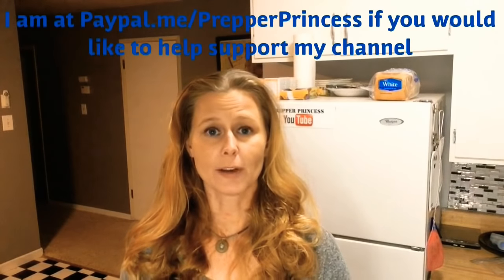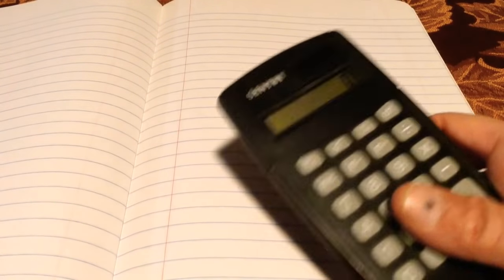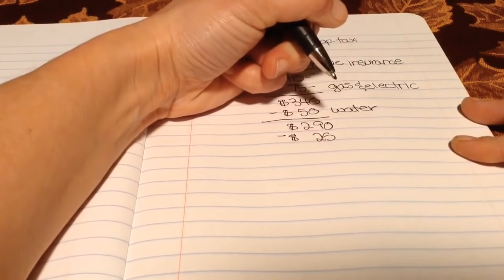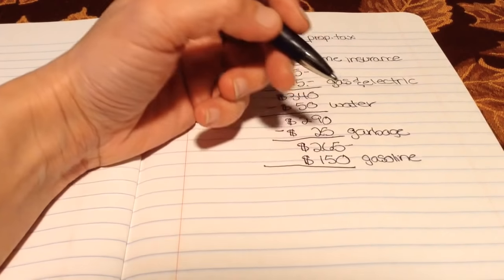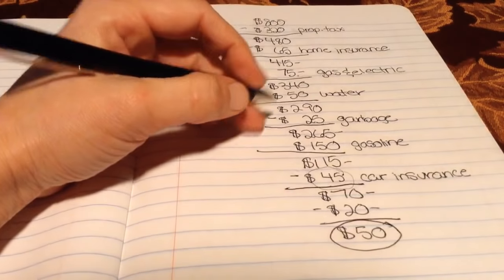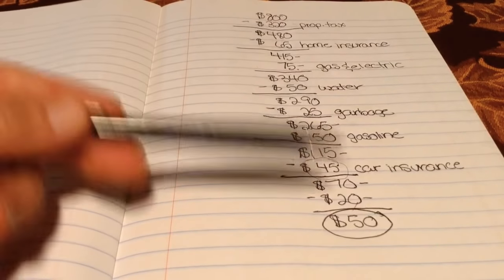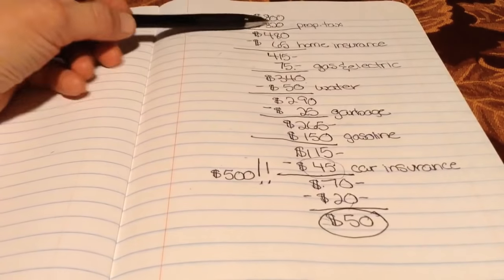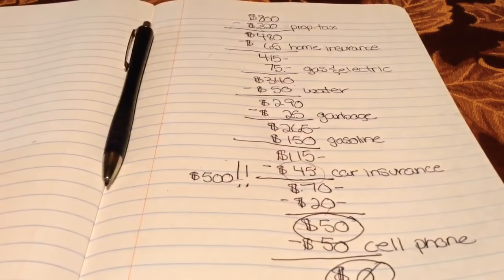Could You Live On $800 A Month?!?!